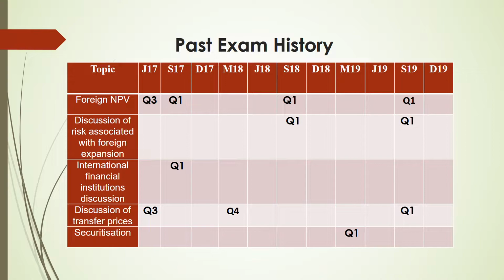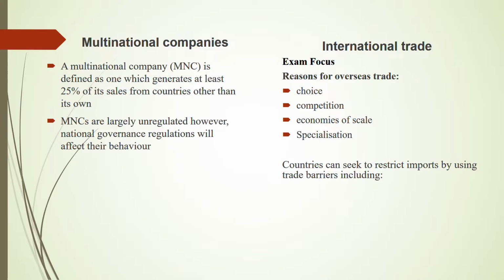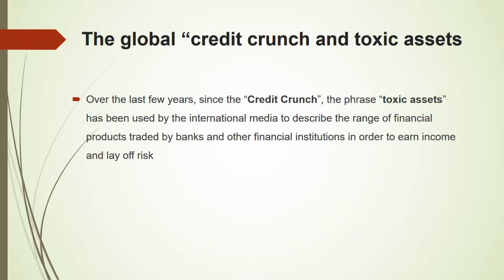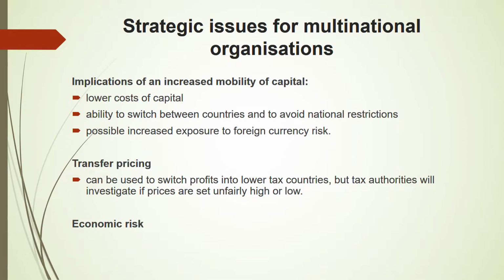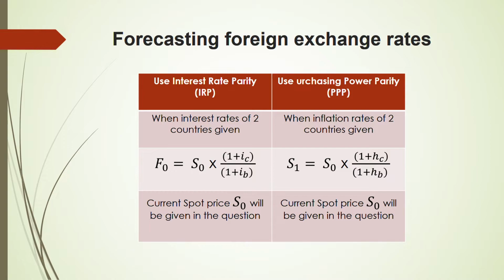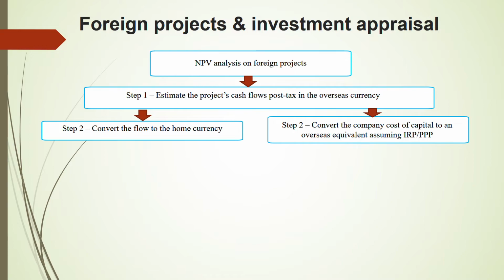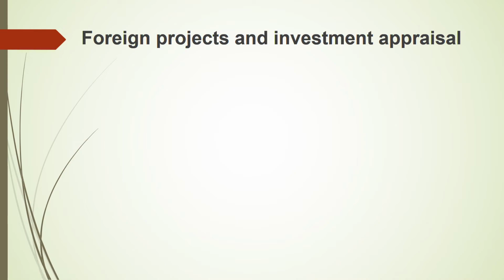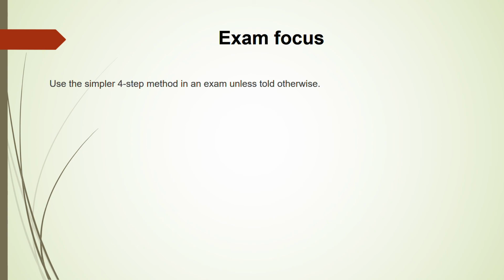AFM 14 Days Revision Crash Course SEPT 2021 - Day 3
0:00 Introduction
0:29 Topics to be covered
0:58 Past Exam History
3:00 Multinational companies
6:02 Trade agreements
8:36 The global credit crunch and toxic assets
11:01 Strategic issues for multinational organisations
16:07 Forecasting foreign exchange rates
19:30 Foreign projects & investment appraisal
25:40 Foreign projects and investment appraisal
29:16 Exam focus